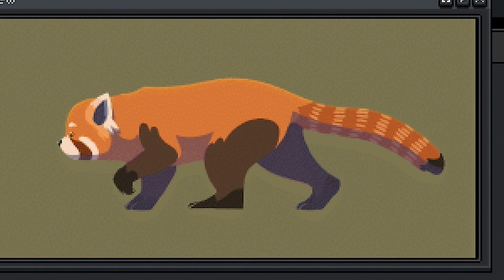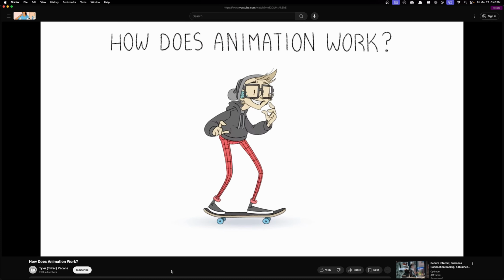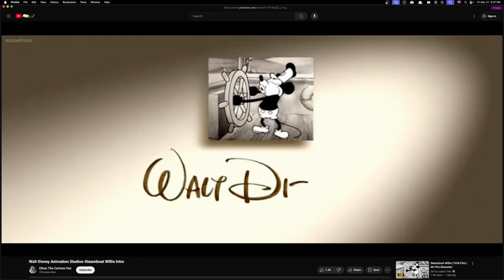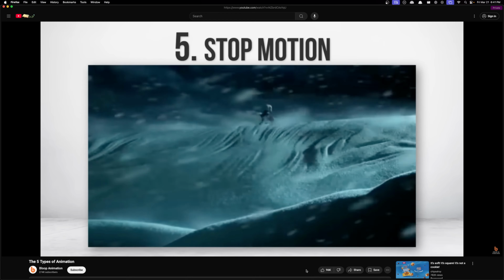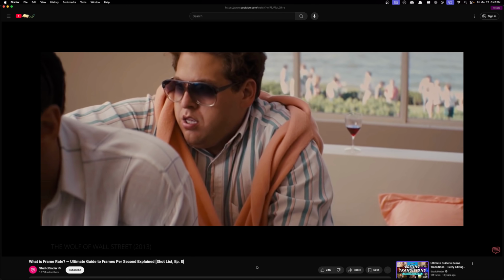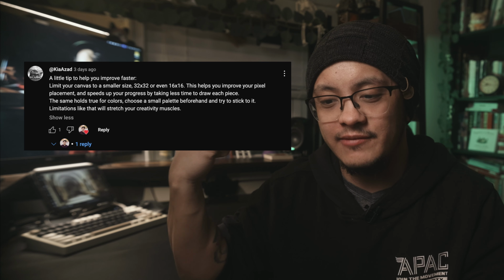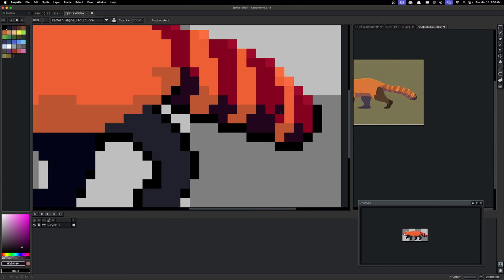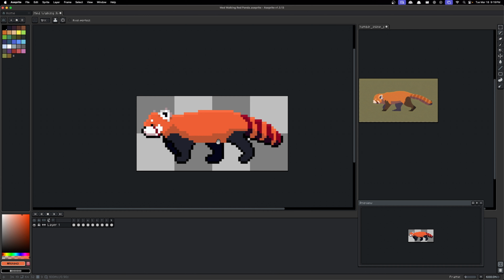Making My Pixel Art Come Alive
Following last week's pixel art learnings, I still haven't completed my goal of creating a walking red panda. So, I attempted to learn about animation this past week to hopefully accomplish that goal. Do you think I achieved it this time?

Once again, thanks @ReeceGeofroy  and  @saultoons for the amazing tutorials and inspiration for these!

► Camera: Lumix S5II & DJI Osmo Pocket 3
► Lenses: Sigma 28-70mm f/2.8 & Lumix S 20-60mm f/3.5-5.6
0:00 Intro
0:44 What Is Animation?
1:01 Types of Animation
3:14 How Did I Do?
6:00 Feels & Outro